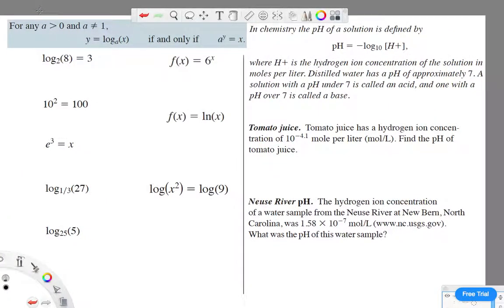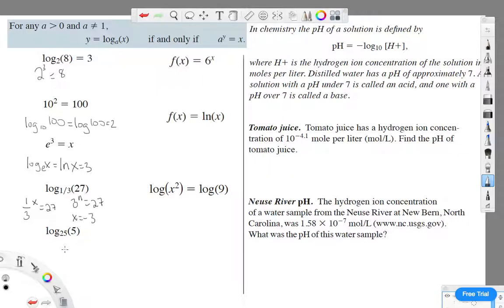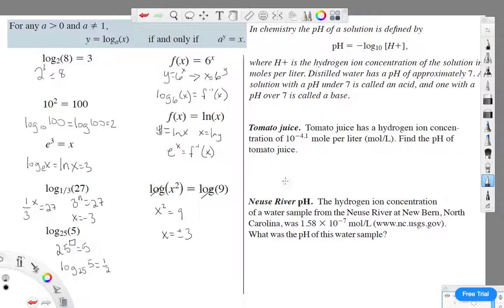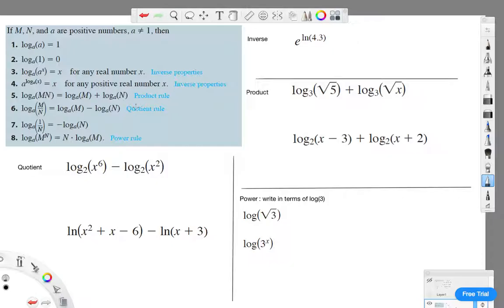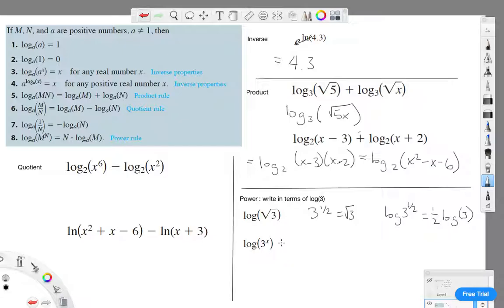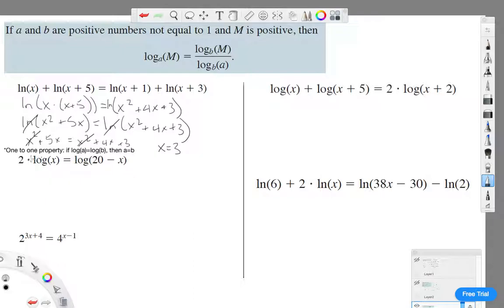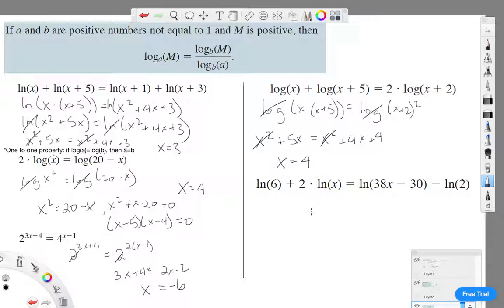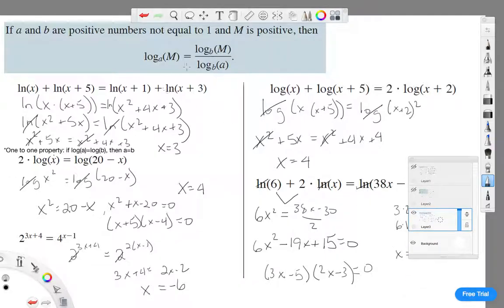Precalc: Exponential and Logarithmic Functions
Laws of logs, finding inverses, solving equalities, applying product rule, quotient rule, power rule, introduction of base change rule